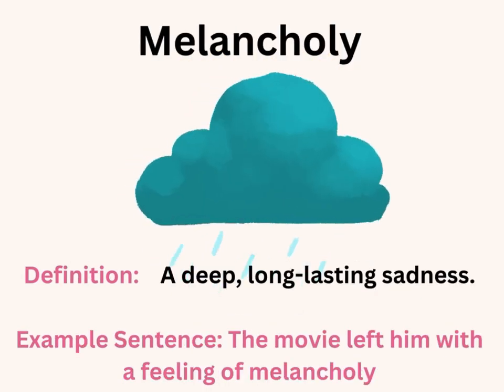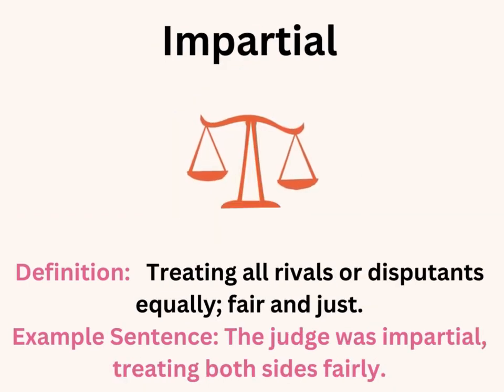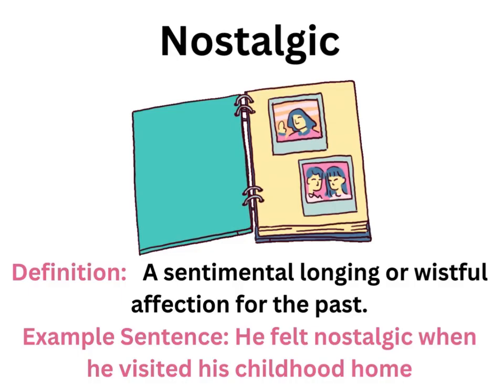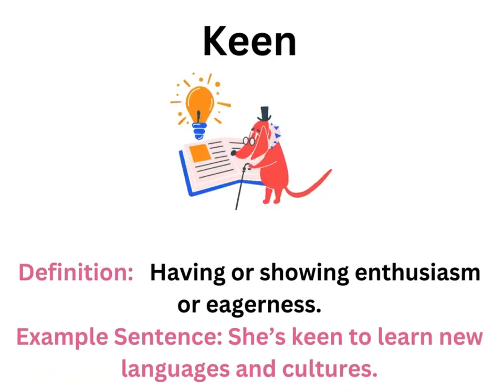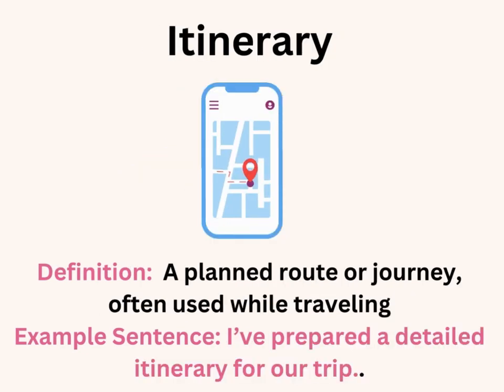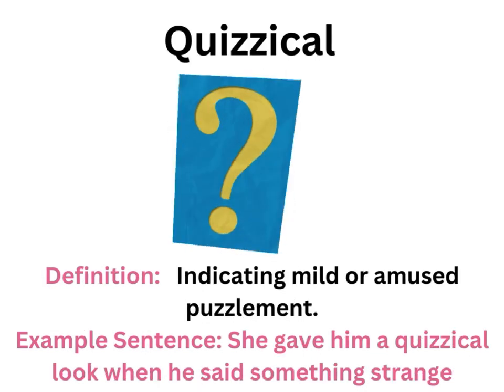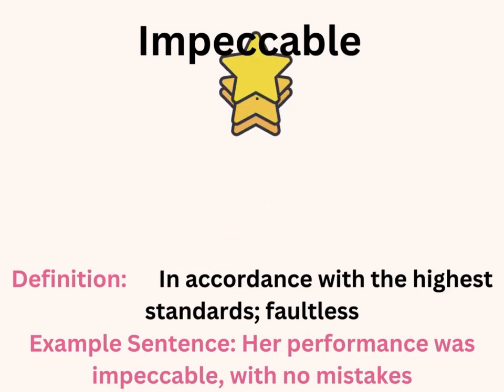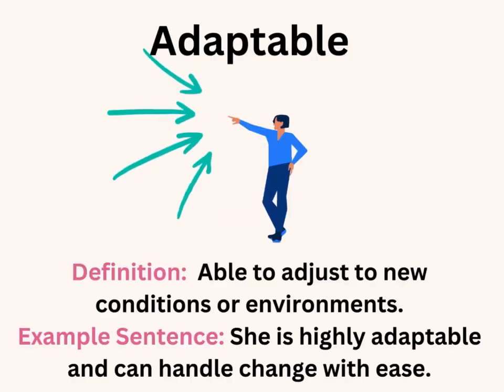Learn 100 English Words in 15 Minutes: Visuals, Sentences, Pronunciation & Examples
Vocabulary Words 🔥 English Learn with Meaning |English Guide Learning to English | with Example

Dive into our "Visual Vocabulary Challenge" where each video segment begins intriguingly with a picture, prompting you to guess the word before revealing its name, meaning, and usage in a well-crafted sentence. This engaging format is designed to sharpen both your vocabulary recognition and pronunciation skills, making it ideal for learners of all levels.

In this video, we meticulously cover a broad spectrum of English vocabulary, from basic vocabulary words English learn with meaning to advanced English vocabulary words with meaning, ensuring content suitable for everyone from casual learners to those preparing for high-stakes exams like the IELTS, SSC CGL, or Civil Service Exams. For professionals, the series includes professional vocabulary words with meaning that are essential in corporate environments, and for students, there are 100 English vocabulary words with meaning that are crucial for academic success.Make sure to hit like and subscribe for more content from our DailyShorts series.

For those focused on enhancing their conversational skills, we discuss vocabulary for English speaking and provide daily use vocabulary words English pronunciation tips to aid in everyday interactions. Our vocabulary words with pictures and meaning segment is tailored for visual learners, making the retention of tough vocabulary like hard vocabulary words English learn with meaning more manageable.

We also explore sophisticated vocabulary for the English language, perfect for those looking to impress in academic or professional settings. Additionally, each episode includes sections on vocabulary development in English, featuring new vocabulary words with meaning and sentences, and important vocabulary in English that every fluent speaker should know.

Further, this challenge will help you understand the vocabulary words English learn with sentence, enhancing your ability to use the words accurately in context. We also cover English vocabulary with pronunciation, synonyms & antonyms - English vocabulary to broaden your linguistic skills, and most used vocabulary words in English to ensure you are learning words that will be truly useful in your daily life.

Dive into our "Visual Vocabulary Challenge" and enhance your language skills in moments with QuickLearn and SmartLearning. Each video offers a fun, engaging brain teaser to test your vocabulary, perfect for DailyLearning. Whether you're at home or on the go, join us for OnlineLearning and keep your mind sharp.

Join us for this unique educational adventure and transform the way you learn English. With each guess and reveal, you'll be building a stronger, more versatile vocabulary that will serve you in every aspect of your life!

Watch, guess, and learn with every episode that's designed to make LearningMadeEasy and enjoyable. Stay trending in education with StudyShorts and EduShorts, and don't forget to engage with and for the latest in LearningIsFun.

Unlock your potential and learn English vocabulary effortlessly with our "Learn 100 Words in 15 Minutes" tutorial. Perfect for beginners and advanced learners, this video will guide you through essential English vocabulary with pictures, sentences, and engaging examples. Whether you're studying for IELTS or simply want to enhance your language skills, this quick and effective method is ideal. Dive into learning with TV series clips, songs, and daily news references to make vocabulary acquisition fun and memorable. Join us and start your journey to mastering English vocabulary today!

In this video, you'll discover:

High-quality images to reinforce word meanings
Accurate pronunciation guides
Start enhancing your English skills today and impress others with your expanded vocabulary!